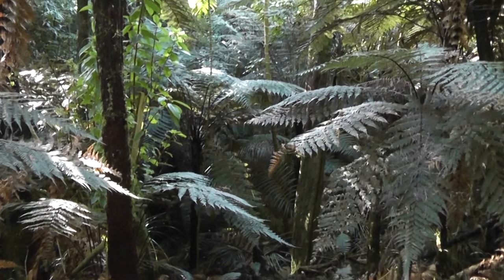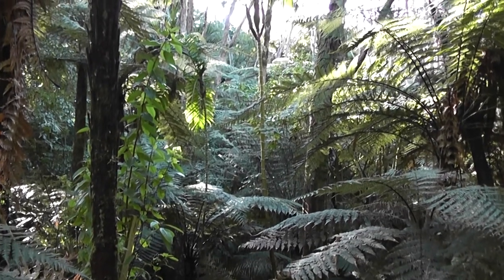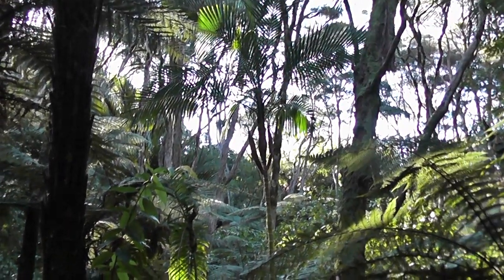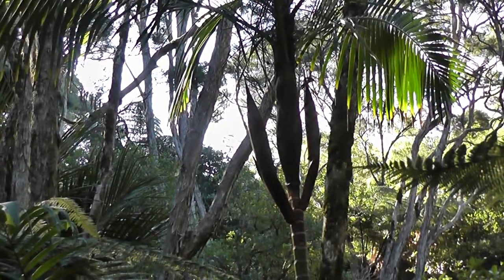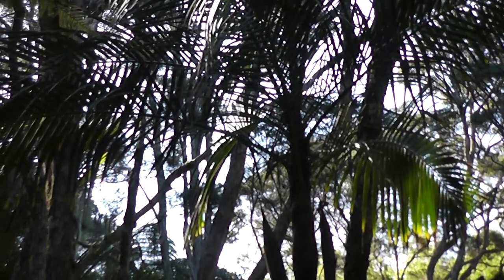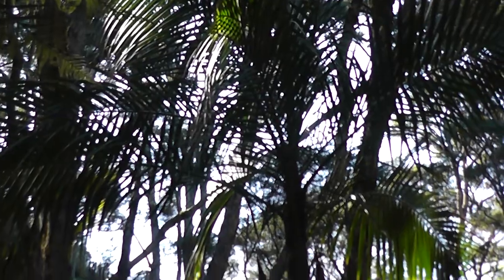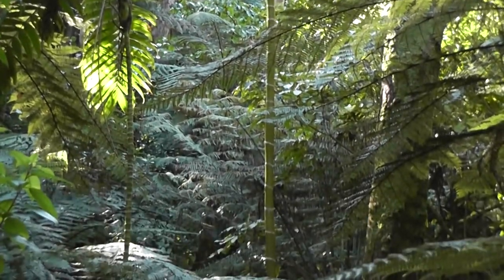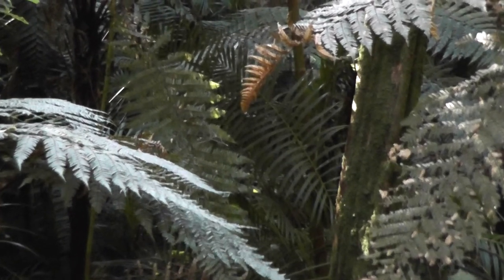Prestoea accuminata Palm in bush in New Zealand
This Prestoea accuminata is about to flower and stands around 6 metres tall. It is located in deep shade, in bush in Auckland's Waitakere Ranges.
for more Palm videos.

Filmed on Panasonic HDC-HS80